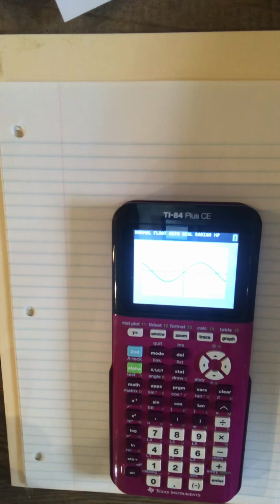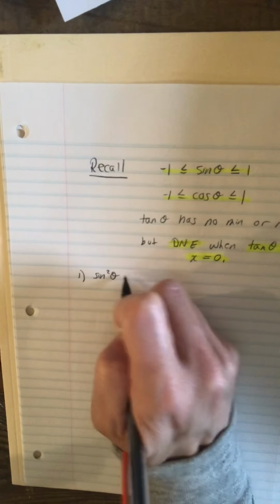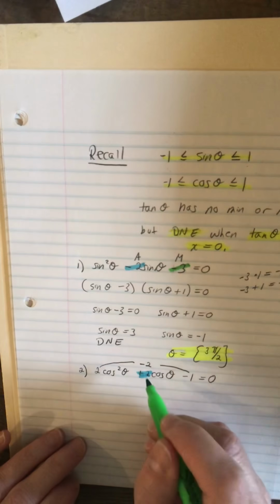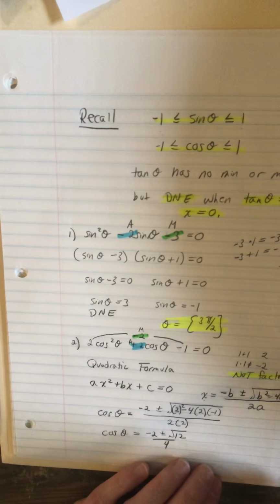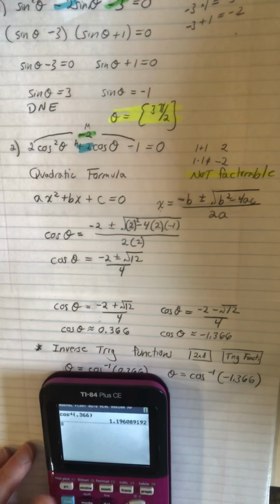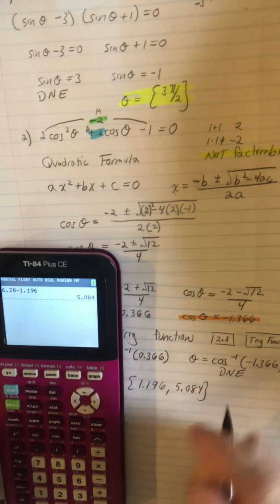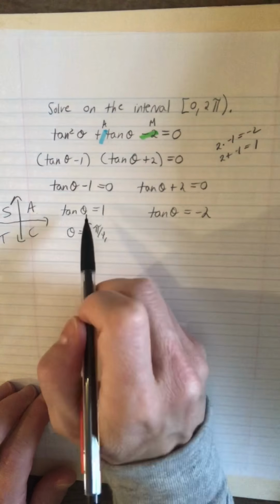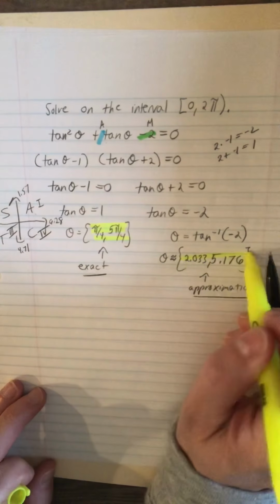April 1, 2020